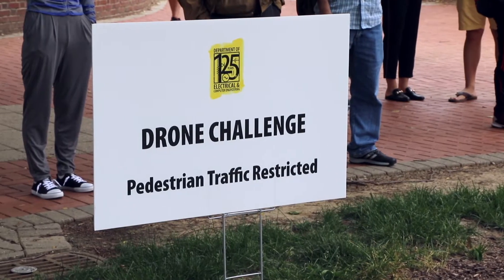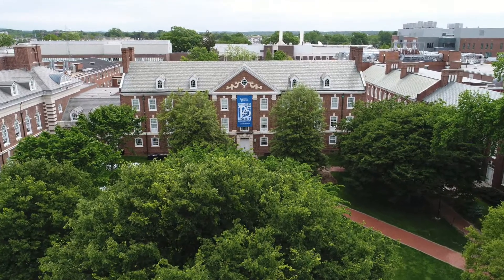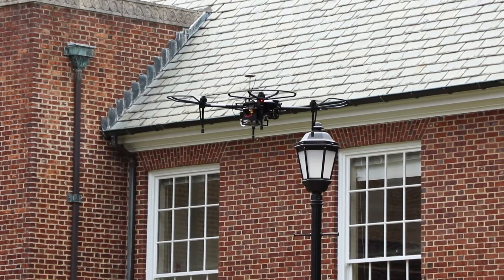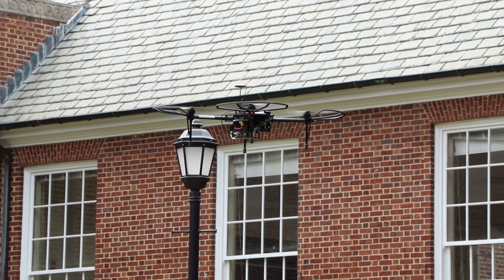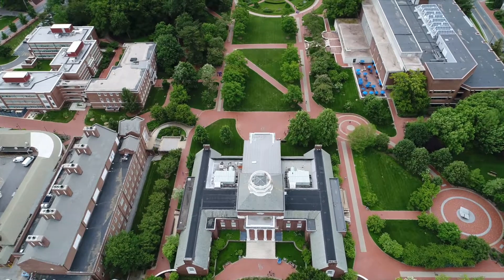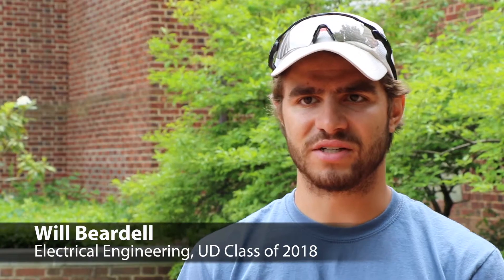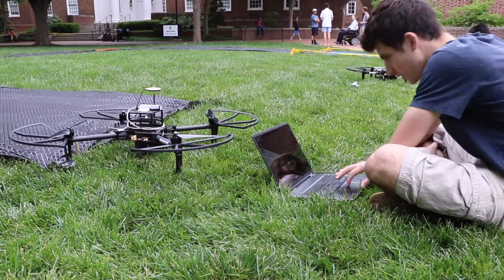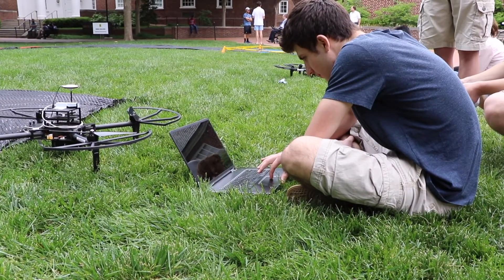UD College of Engineering Student Drone Competition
Students held a drone competition as part of the 125th anniversary celebration for the Department of Electrical and Computer Engineering. Students used computer programming to autonomously control DJI Matrice 100 UAVs around a course on The Green. for more info.